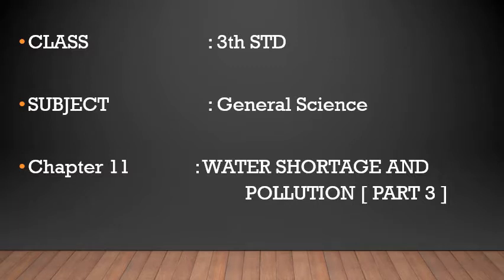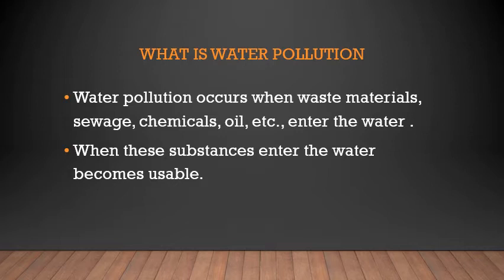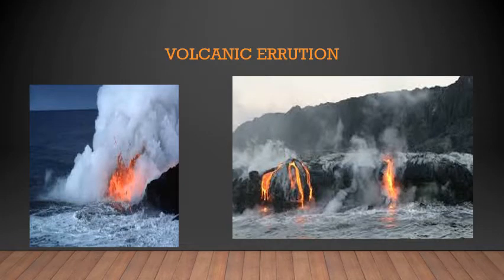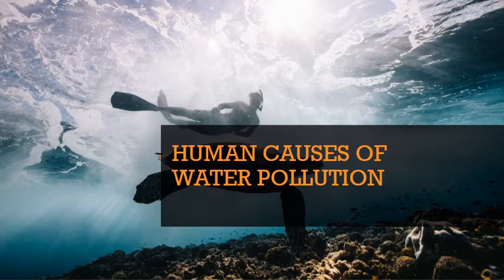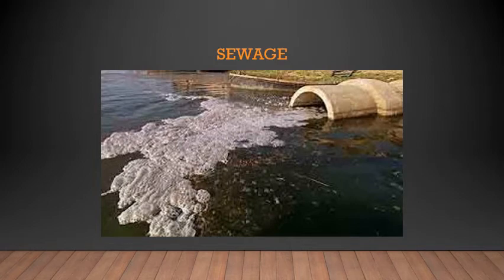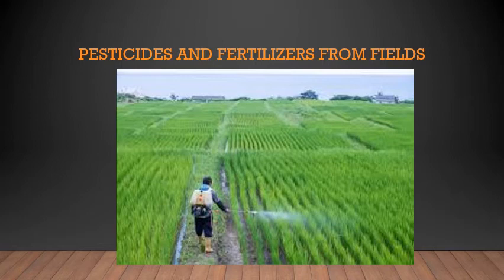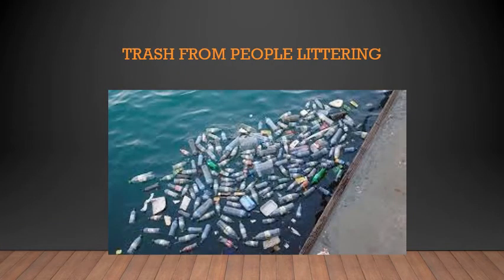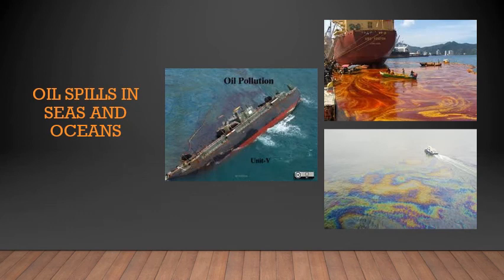3RD STANDARD/ GENERAL SCIENCE/ CHAPTER 11/ WATER SHORTAGE AND POLLUTION / VIDEO 35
3RD STANDARD/ GENERAL SCIENCE/ CHAPTER 11/ WATER SHORTAGE AND POLLUTION / VIDEO 35